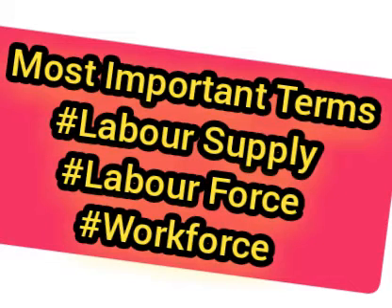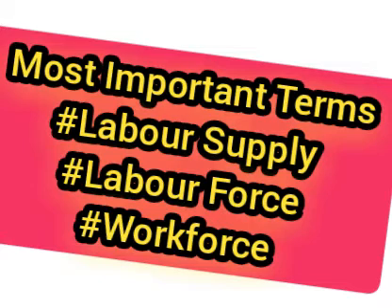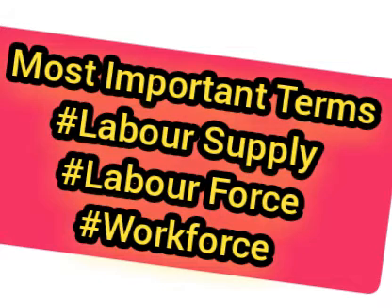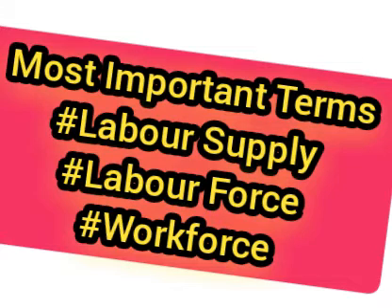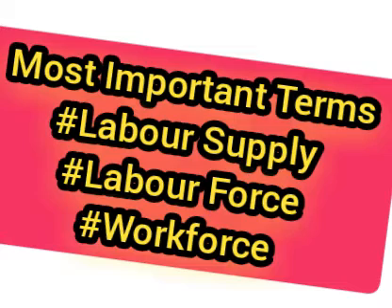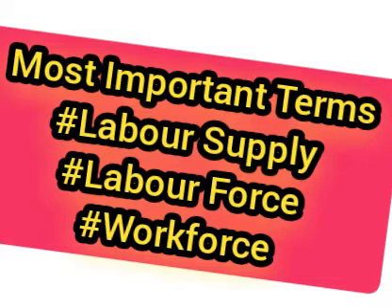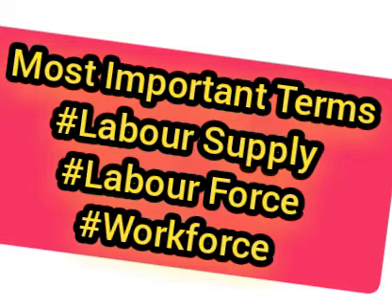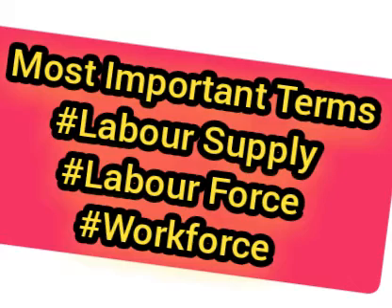Most Important Terms